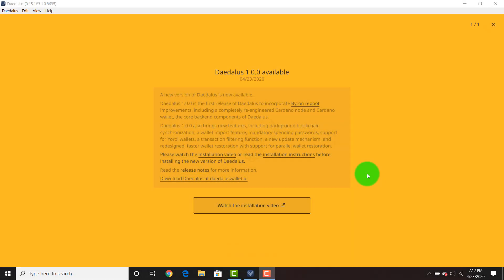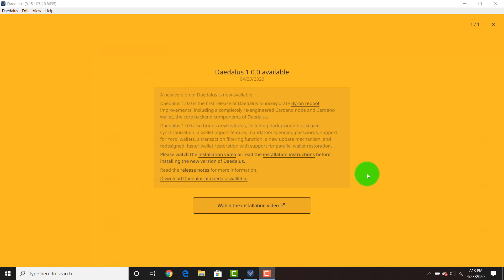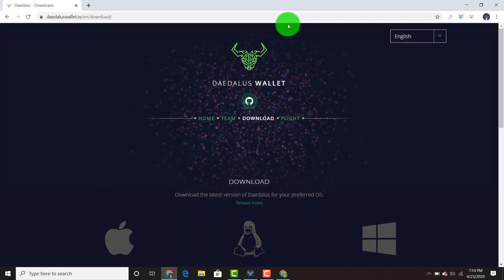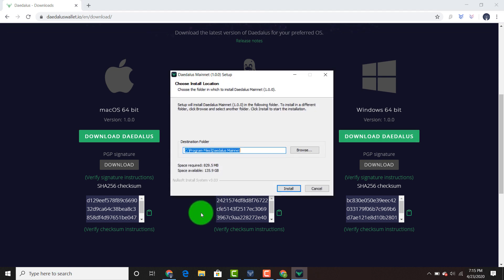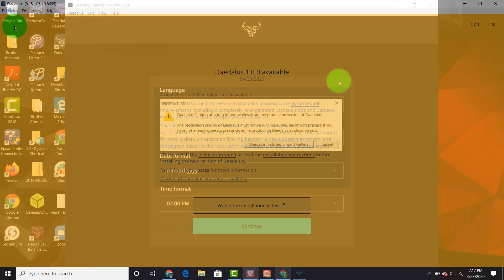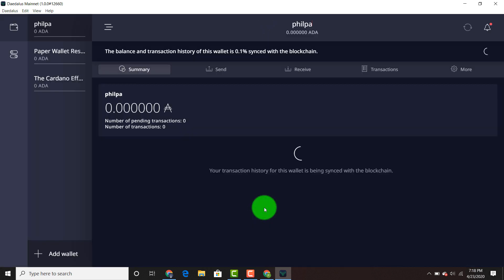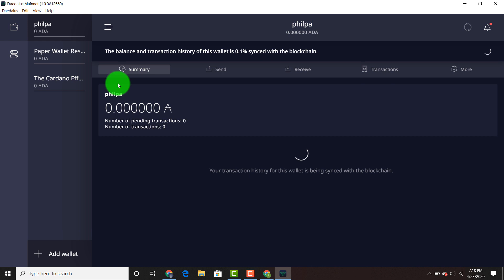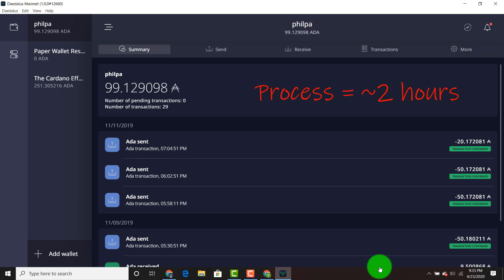How to Install Daedalus 1.0.0 mainnet wallet for Cardano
We're close to the launch of the Shelley mainnet. Here's what you need to do to get ready.

Ledger Nano S